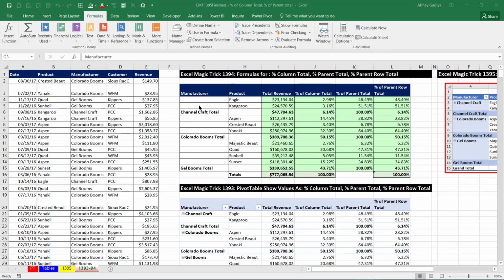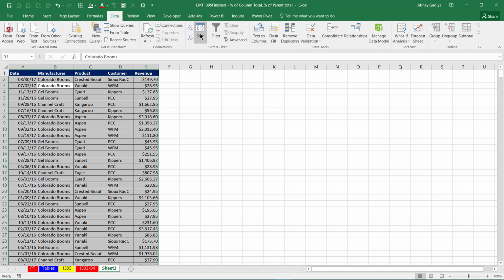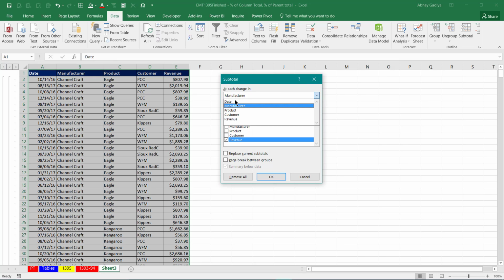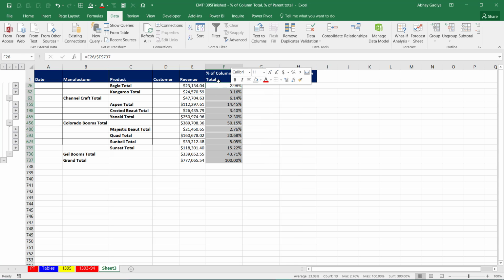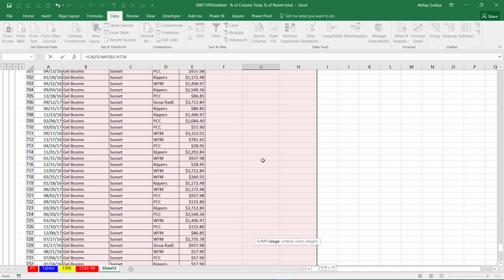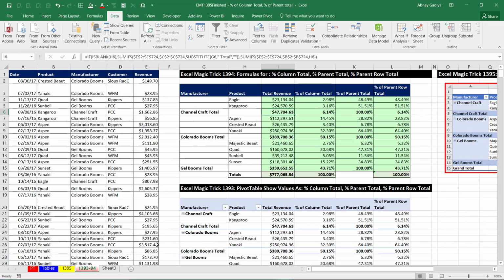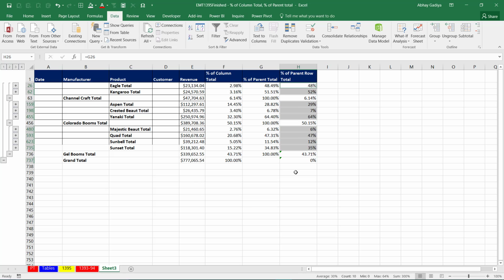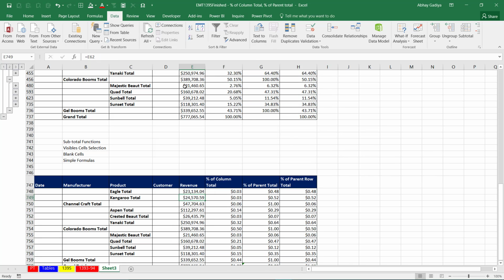Excel Magic Trick 1394 - Summary table using Sub-Total Functionality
Mike had shown how to create summary total using various complex Excel Formulas. Here in this video I am showing you little easy alternative approach to creating the same summary table